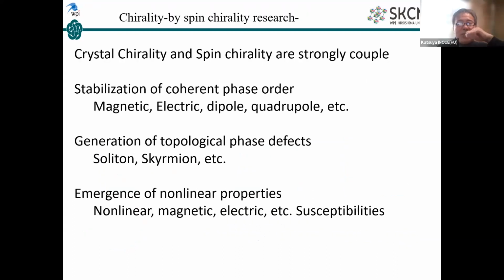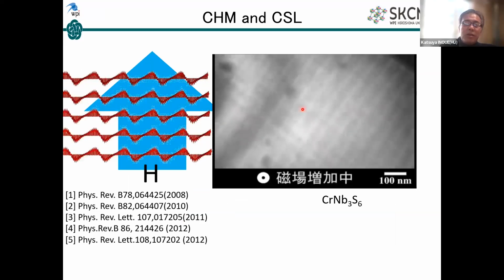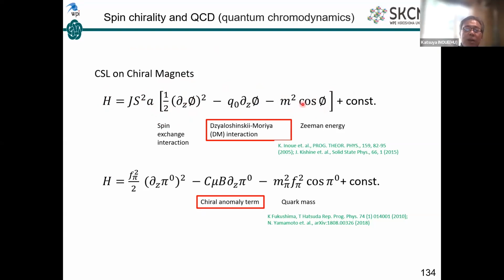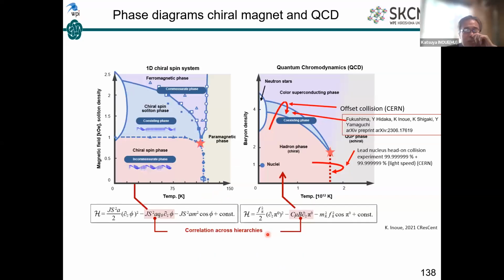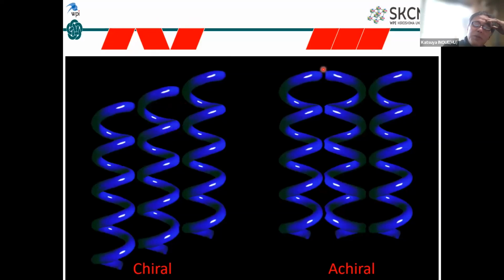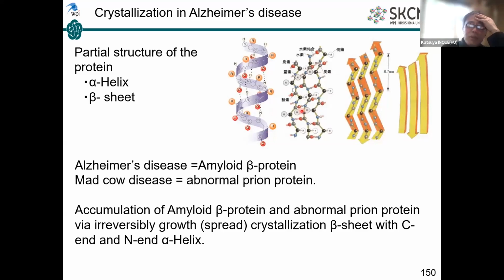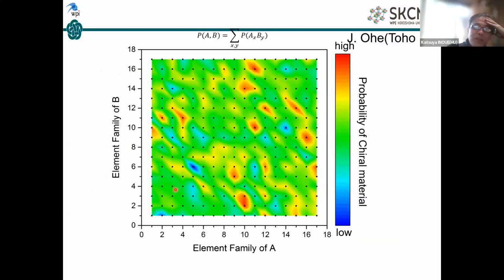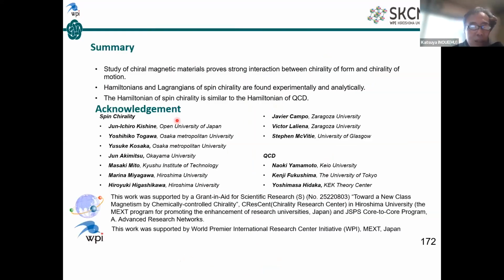Dr Katsuya Inoue (SKCM2) Chiral Magnets and PIN Chirality Systems